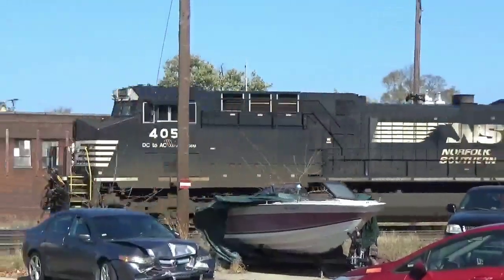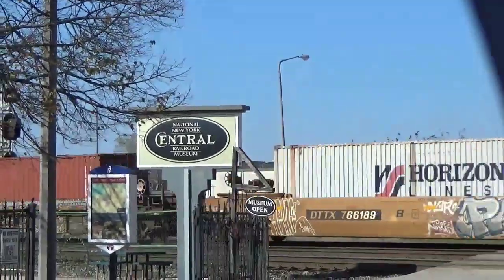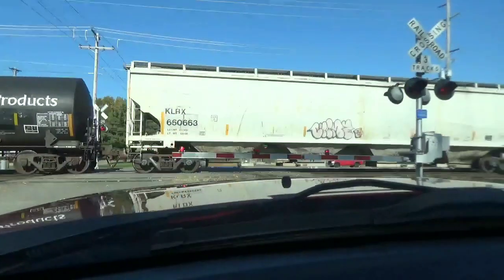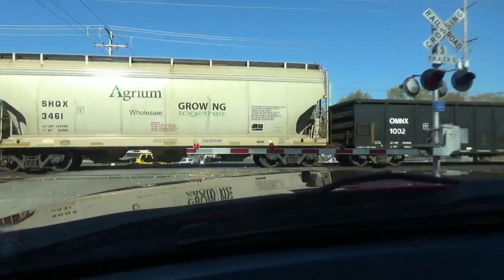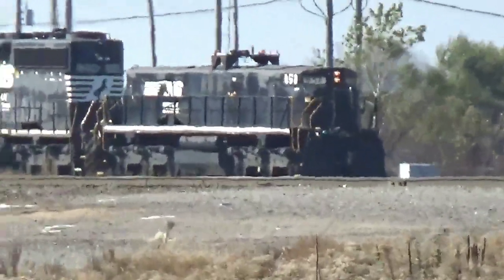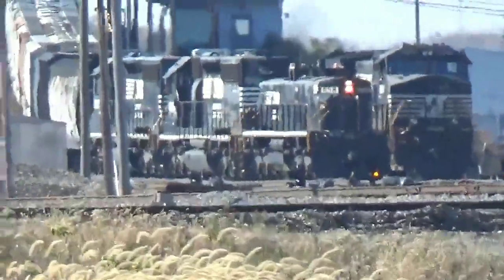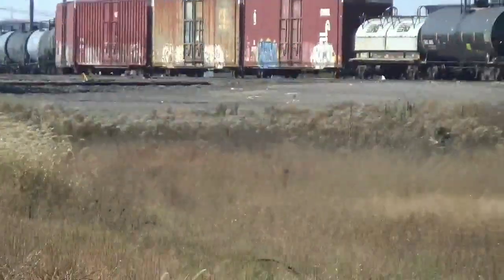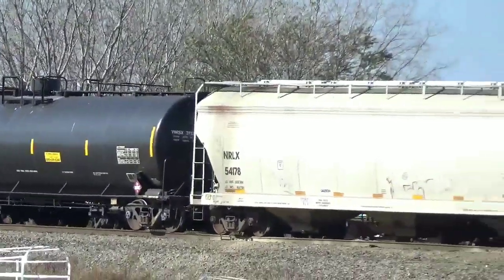October 31 2020 Railfanning Adventures! at Elkhart Yard..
Couple of trains, some derailment footage, and yard operations...